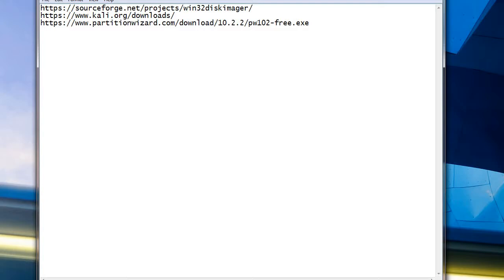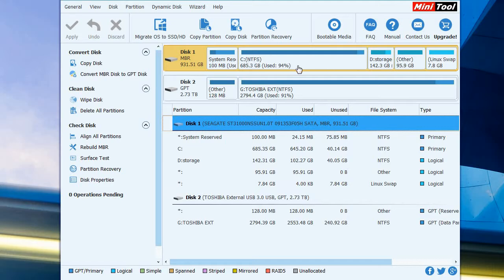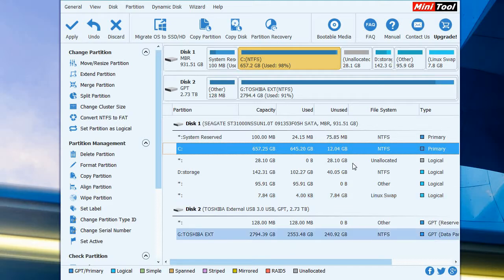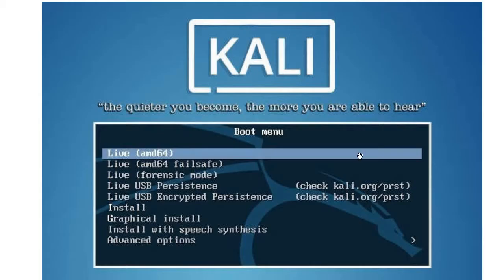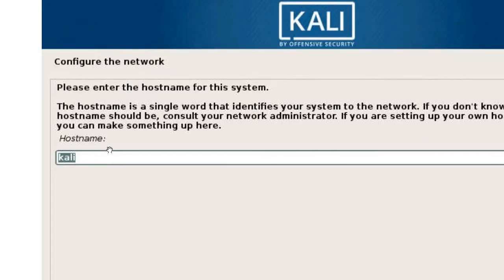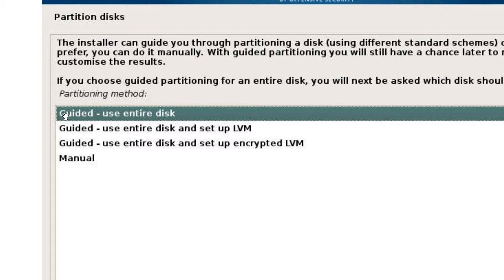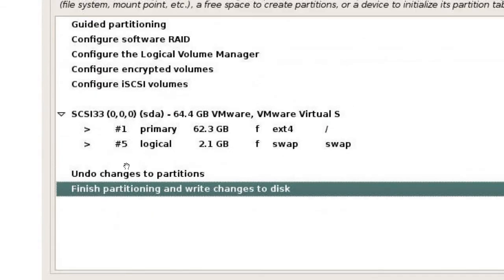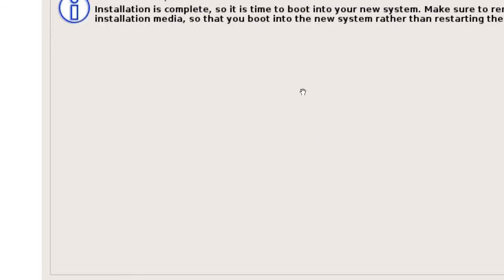Kali Linux Dual-Boot (alongside your current OS)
This video will show you how to easily install Kali Linux alongside windows (& other OS's), in a dualboot environment, so you can choose which OS to boot into upon starting your PC. This will allow you to boot into your main OS and Kali, on the one PC, without using virtualizattion software (VMware/Virtualbox), without affecting your current OS install, and allowing you to get the most out of Kali, without usb compatibility limitations (as you get in virtualization methods).